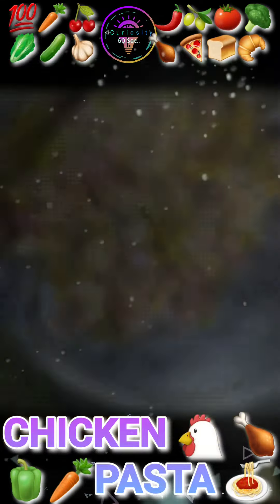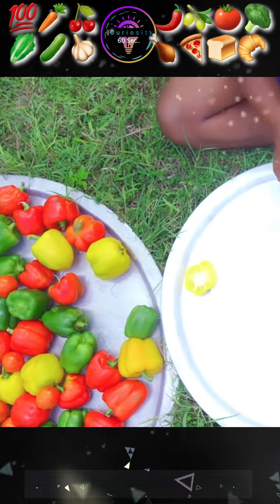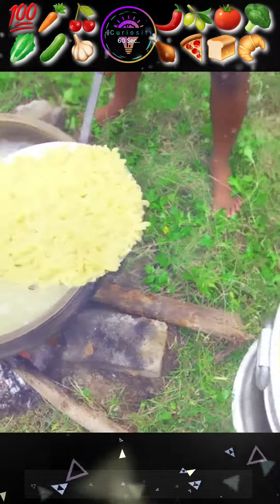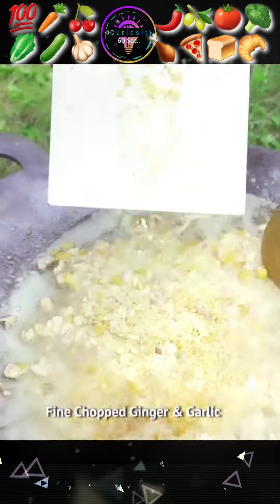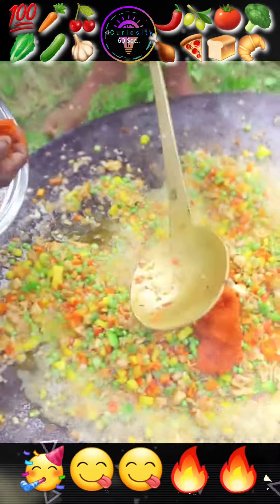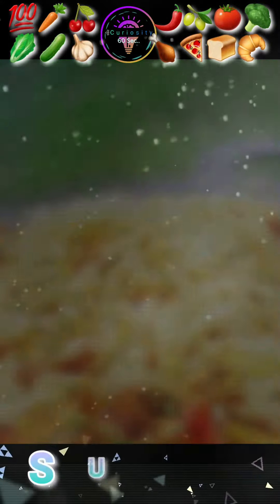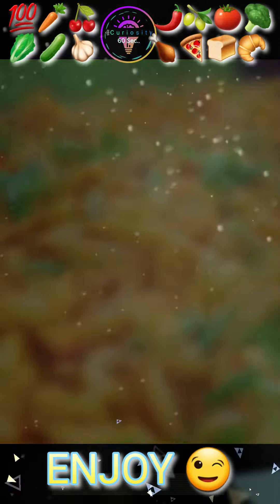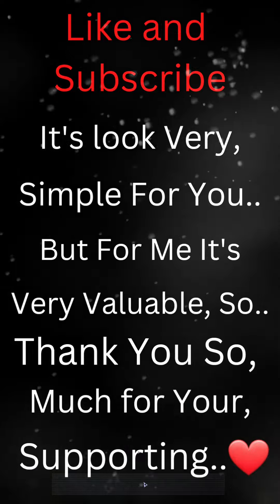CHICKEN🐔 PASTA🍗🍝🥳😋recipes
Make your day special.
There are multiple name just cook and enjoy you lovely day.
If you already have these items, that's best just make it and test it,
If not don't worry list are below find out and make it and test it..

1- Enjoy Your Recipe
2- Mutton or Chicken Meat
3- PASTA
4- OIL
5- Ginger
6- Garlic
7- ONION
8- Tomato
9- Carrot
11-Green Peas
12-All Bell Pappers
13-Chilli Paste
14-Tomato Sauce
15-Crystal Salt
16-Spring Onion